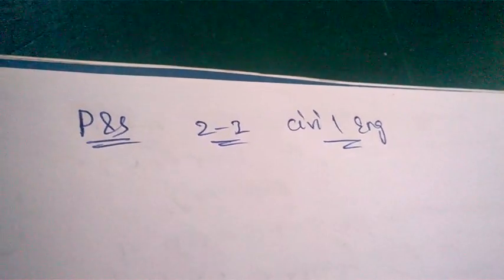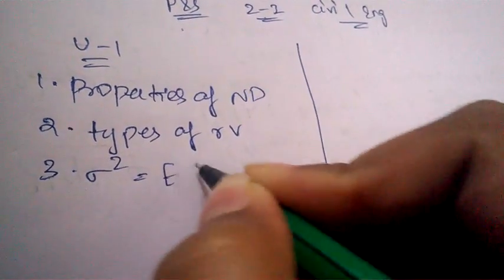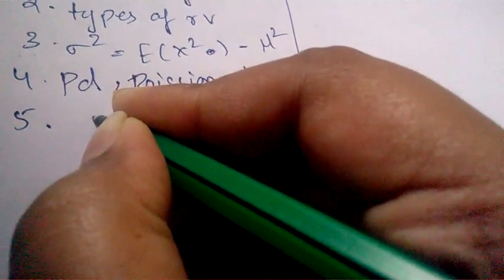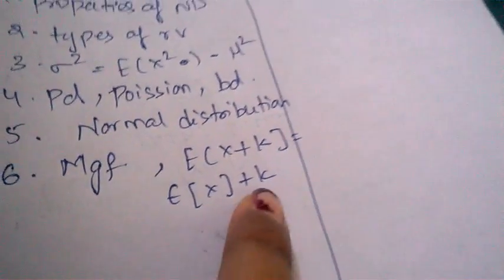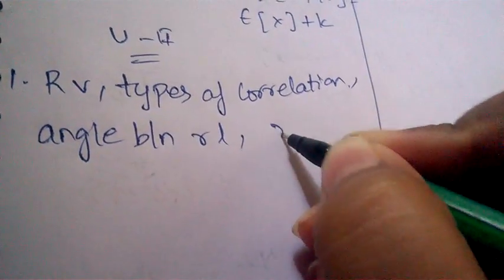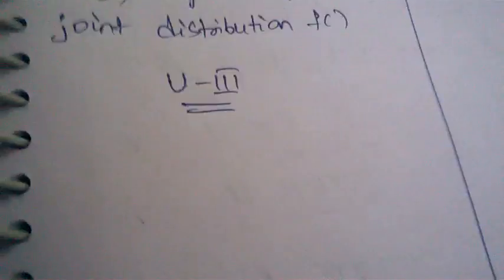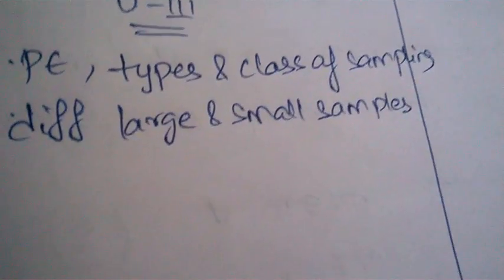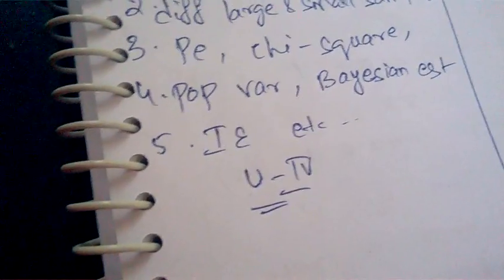PROBABILITY AND STATISTICS IMPORTANT QUESTIONS || ENGINEERING || BWTS